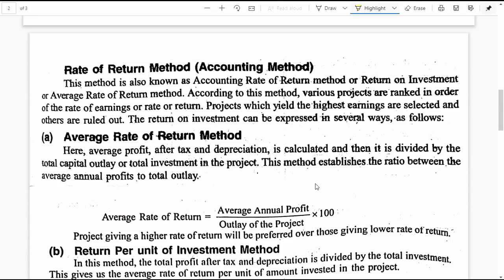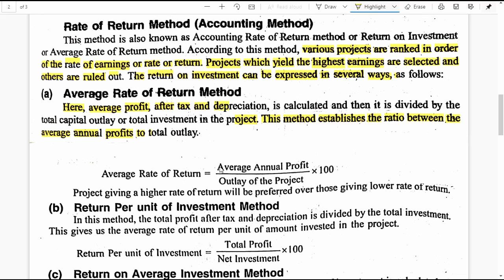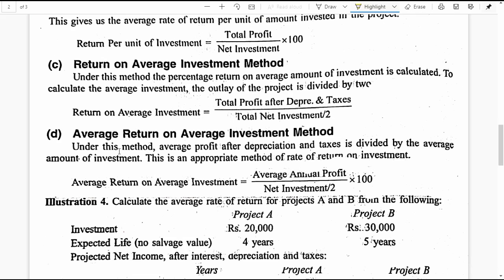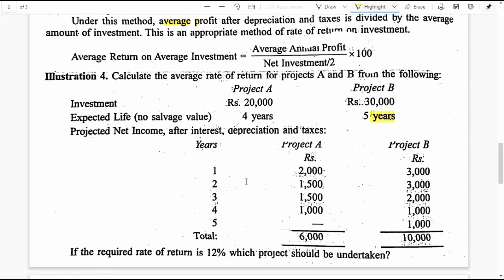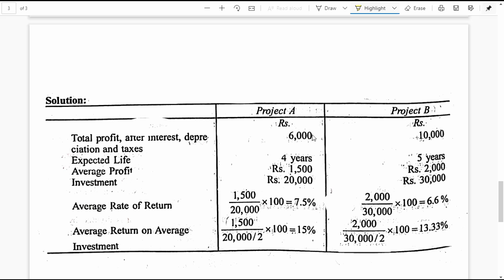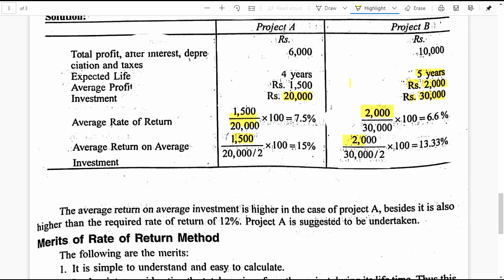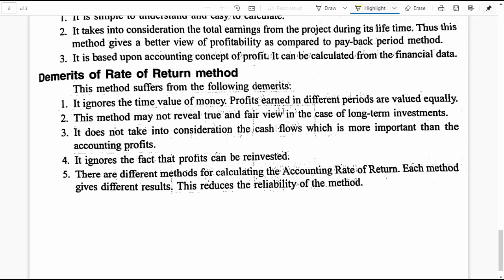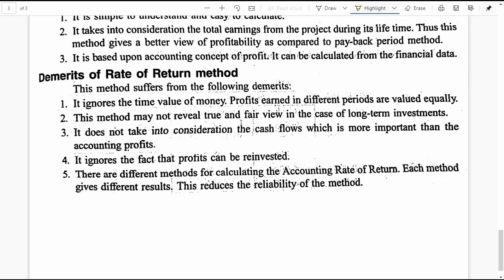ACCOUNTING RATE OF RETURN METHOD- ARR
This video presents the meaning, types, and accounting treatment for the Accounting Rate of Return Method (ARR), using a practical problem. In addition, the merits and demerits of ARR method are also presented.